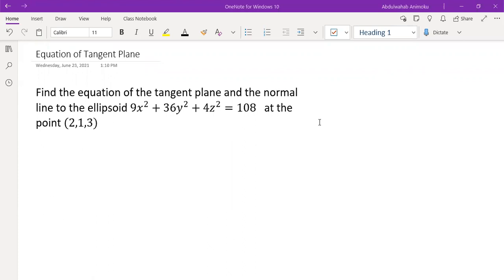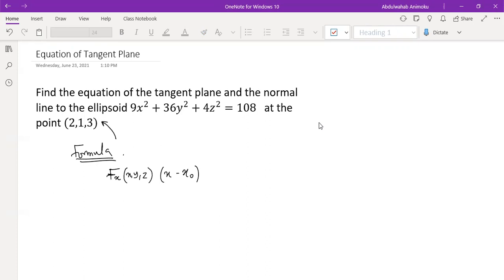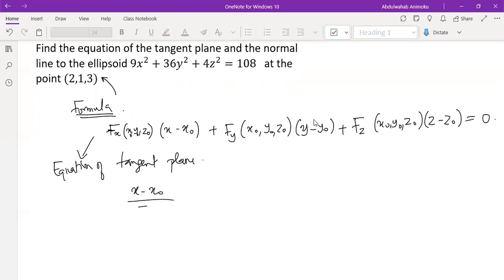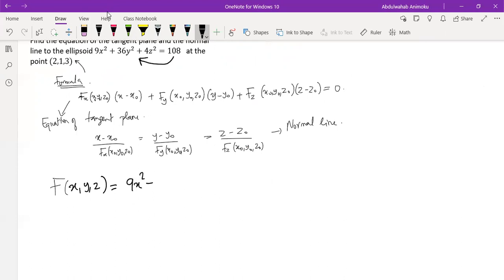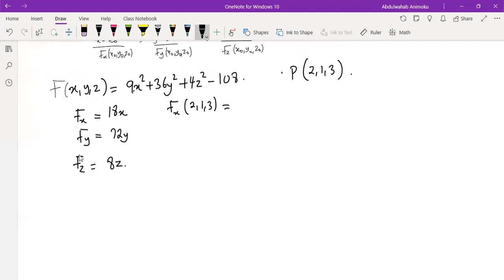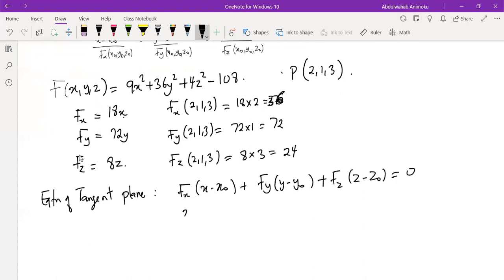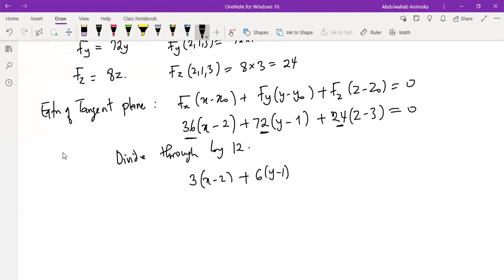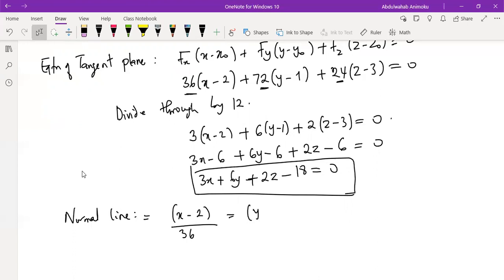How to find the equation of a tangent plane and normal line to a function at a point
In this video, we learn how to find the equation of a tangent plane and normal line to a function at a point